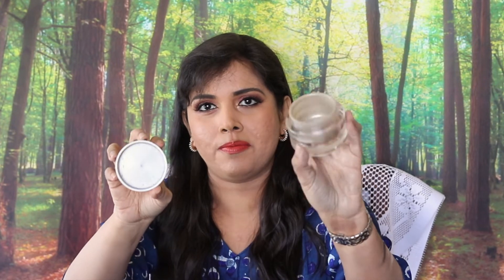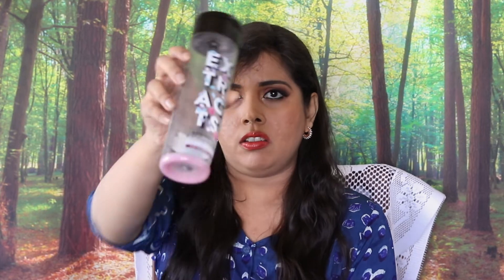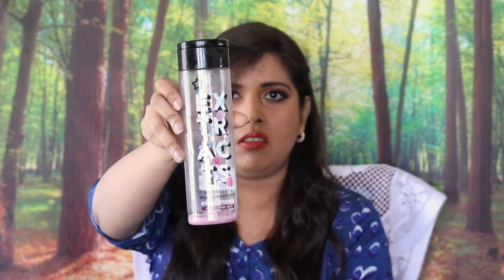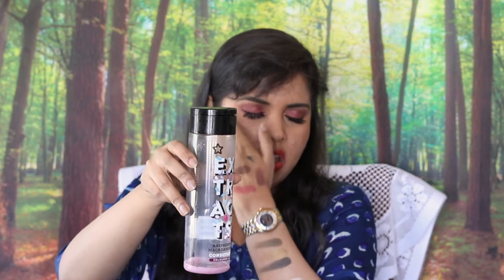BEAUTY EMPTIES DECEMBER 2019: PROJECT PAN UPDATE XII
Here are the beauty products I used up in December 2019, and my thoughts on each - find out where I stand in my ProjectPanChallenge for 2019, and if my December empties met my projectpan goals..💎 SHARE, LIKE & SUBSCRIBE 💎